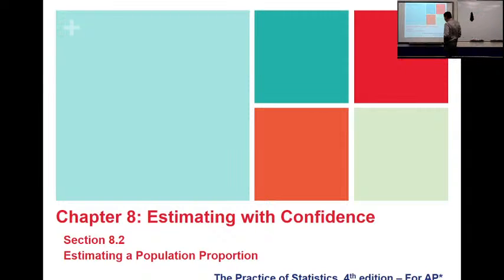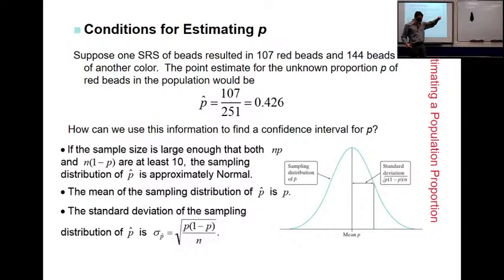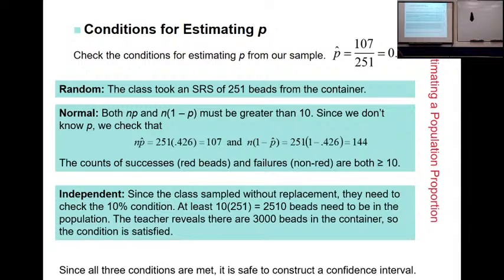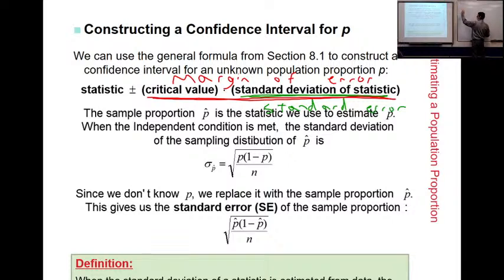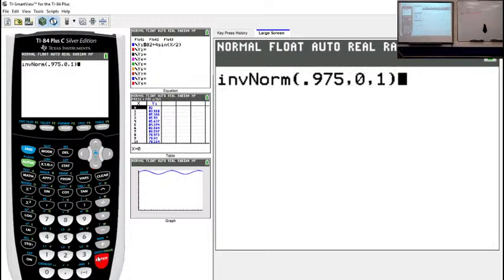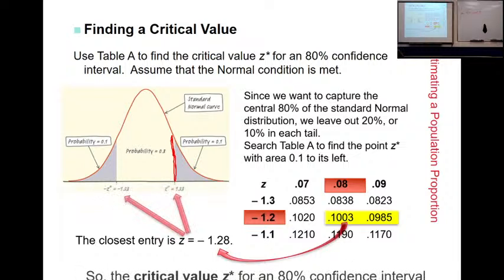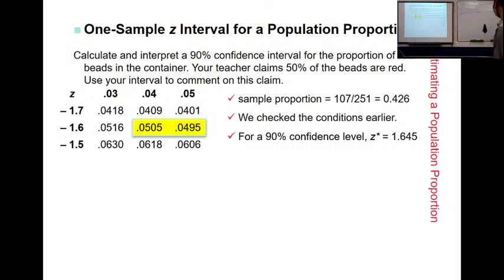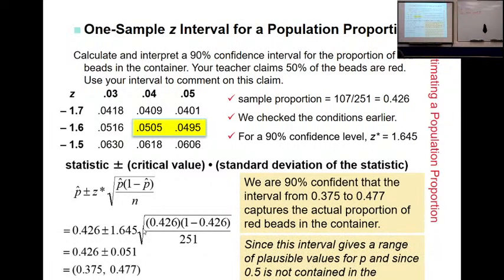8.2 Part 1 - 1 proportion z interval